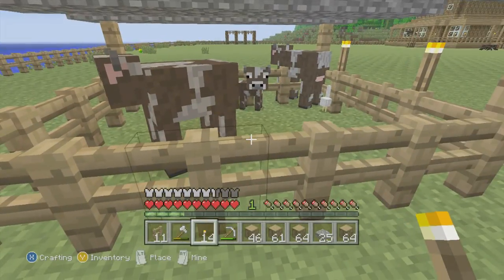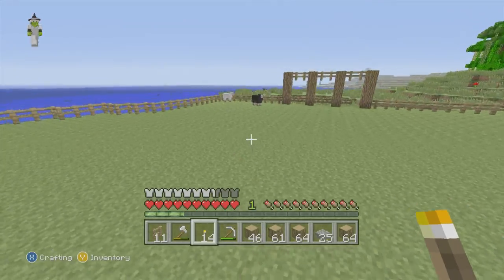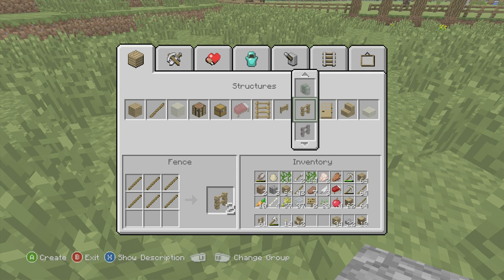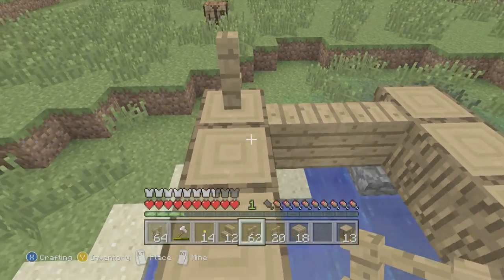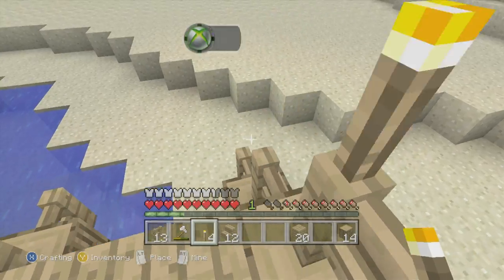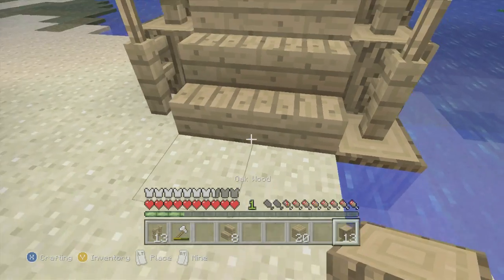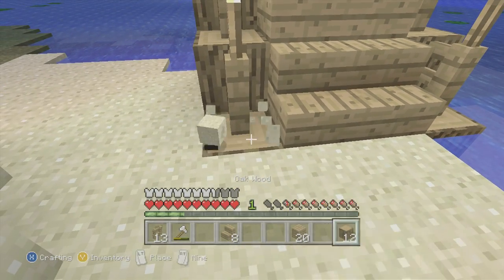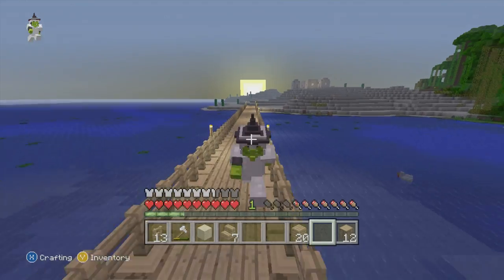Minecraft: Xbox - Survival Lets Play | #18 Music Madness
Hello Everybody & Welcome to my Minecraft Xbox 360 Lets Play! These Videos are daily & based around minecraft. In this series of minecraft I Just build and have fun! This is a very fun series for me and my helpers because we get to do anything we want! Later on in this series we will be building some mini games so we can have even more fun. That's about it! We hope you enjoy!

►Server: Mc.DifferentCraft.Net
►GamerTag: Th3PotatoArmyHD